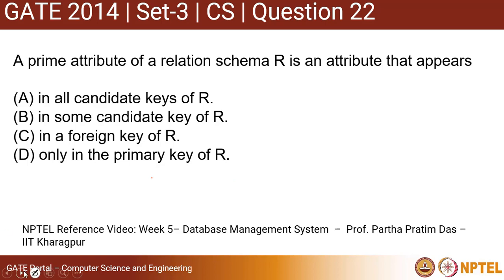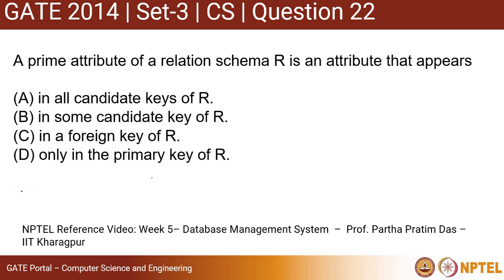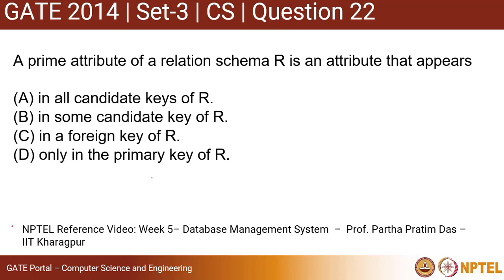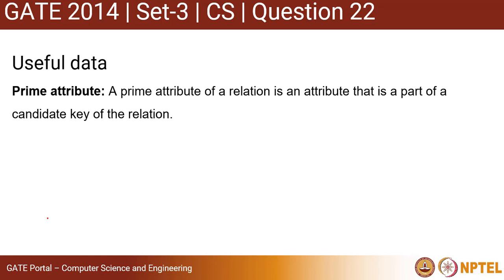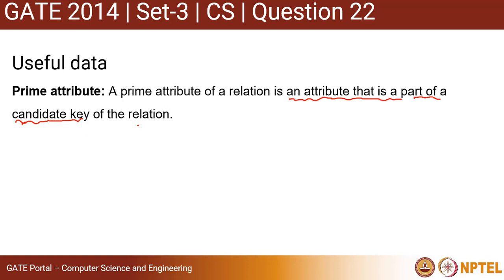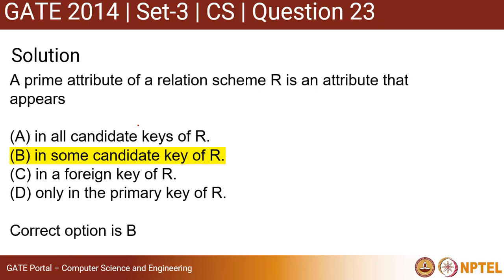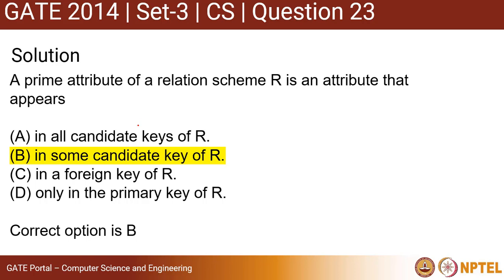Q22 CSE 2014 S3